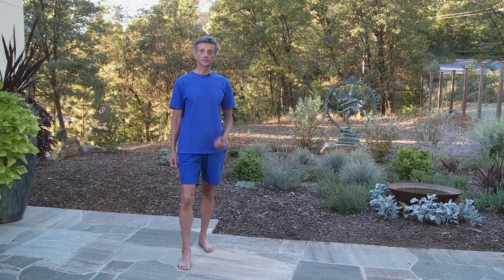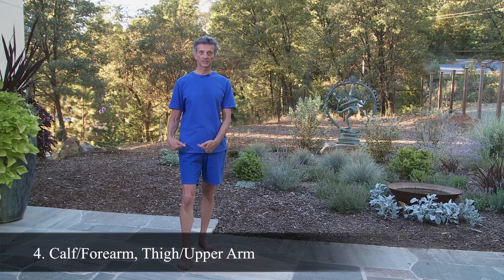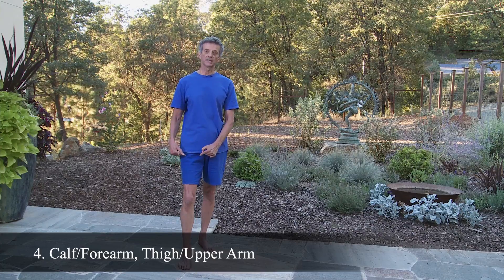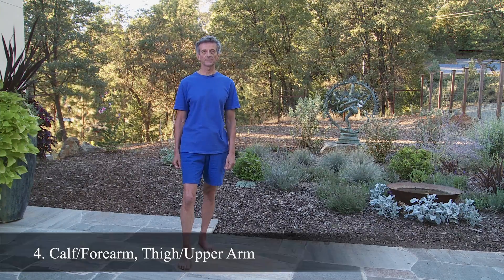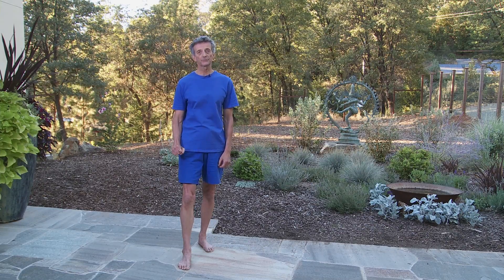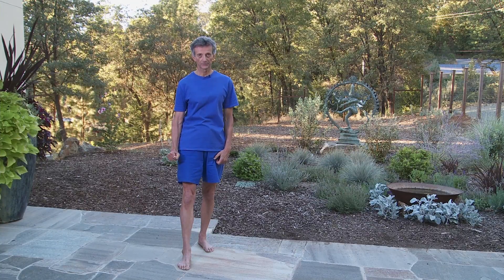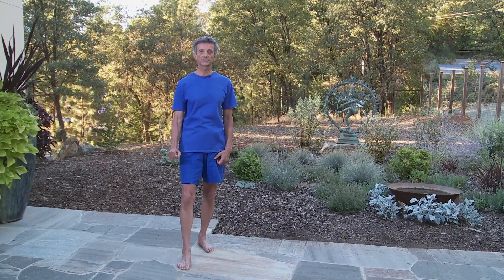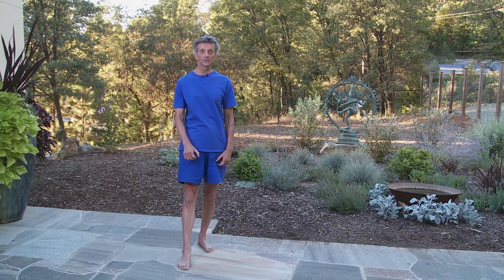Calf Forearm, Thigh Upper Arm